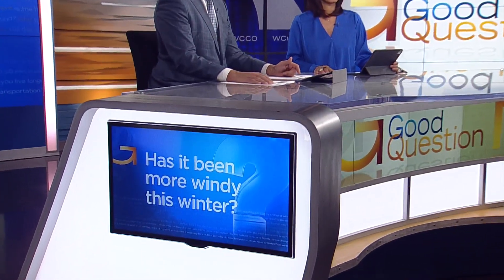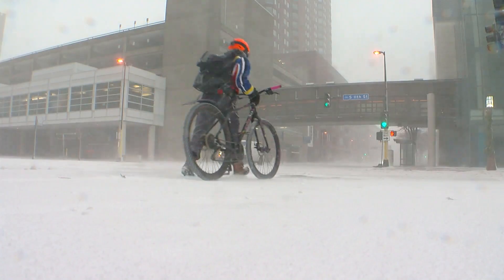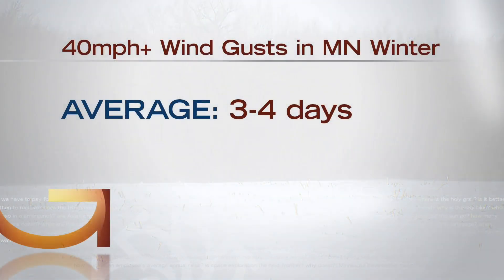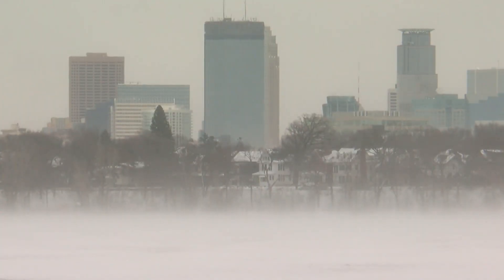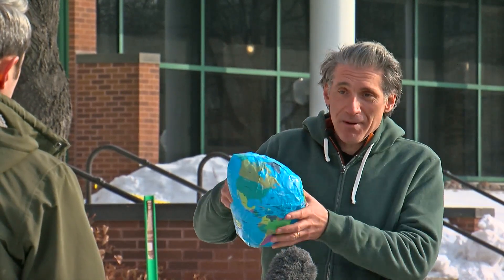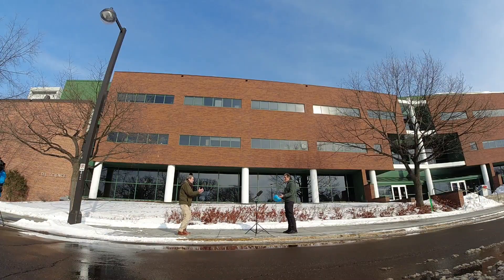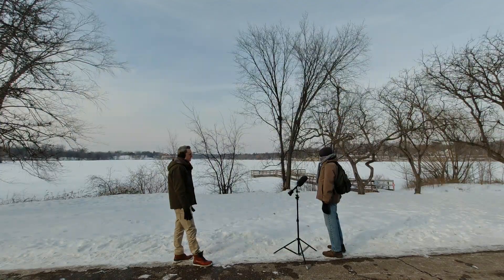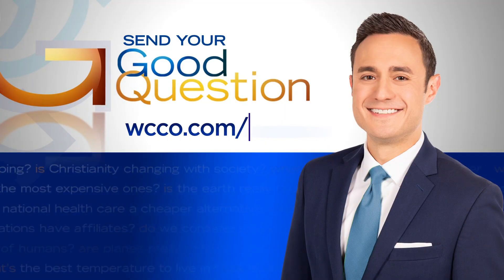Has This Winter Been Windier Than Usual?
Jeff Wagner talks to experts about how wind works.